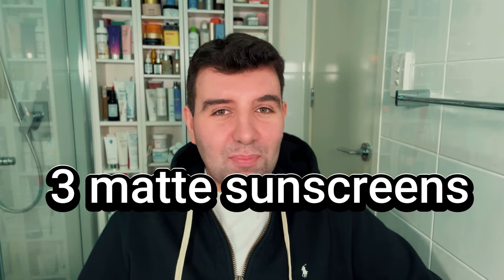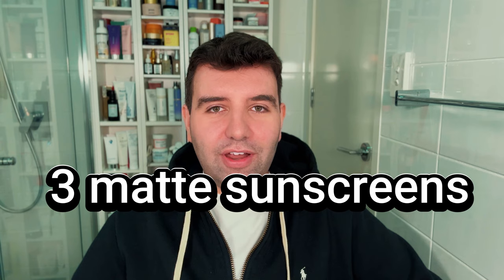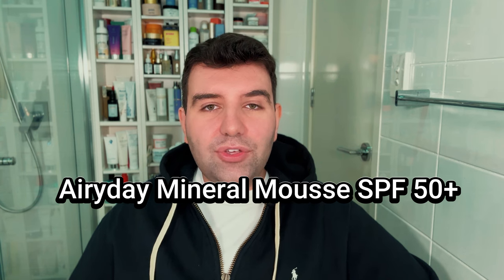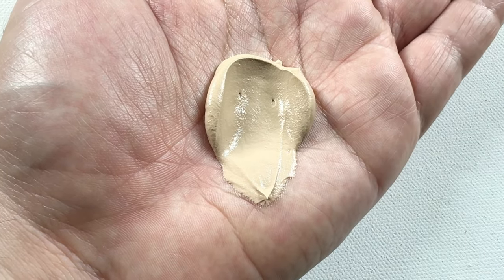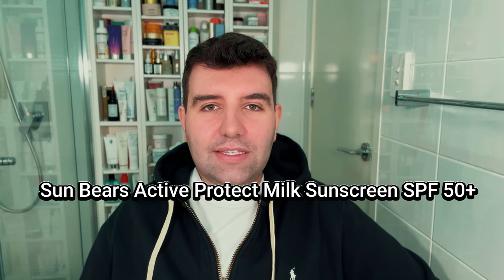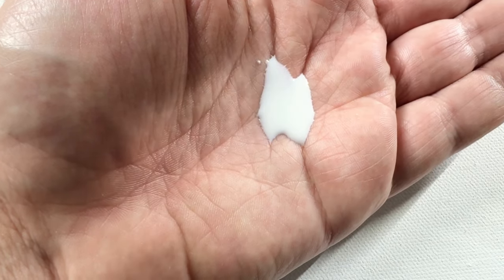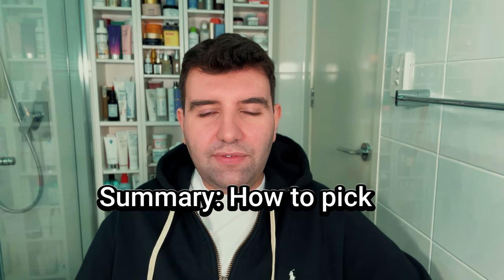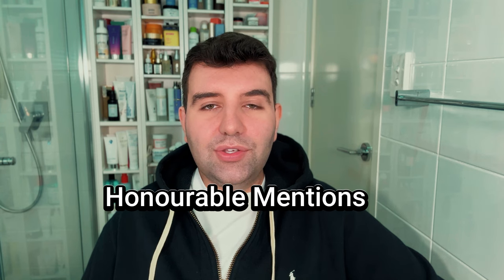3 Actually Matte Sunscreens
Matte SPF products are hard to find, this is my list of three sunscreens that actually look matte enough on my skin.

Products include Airyday Mineral Mousse, Dr. G Nice Birdie, and OMI Sunbears Active Protect. All of them are SPF 50+.

Please do let me know your matte favourites in the comments.

Timestamps:
00:00 Introduction
00:47 My SPF preferences
02:30 Airyday
04:10 Dr. G
05:41 OMI
06:49 Quick Summary
07:07 Honourable Mentions
08:36 Outro